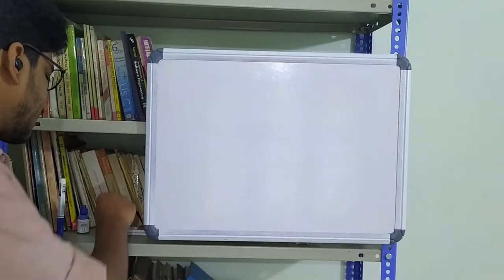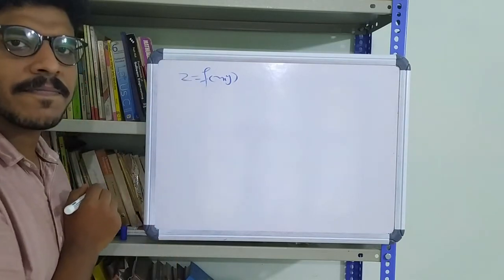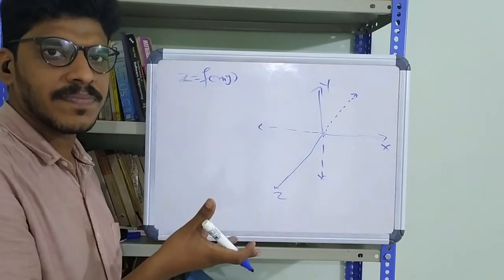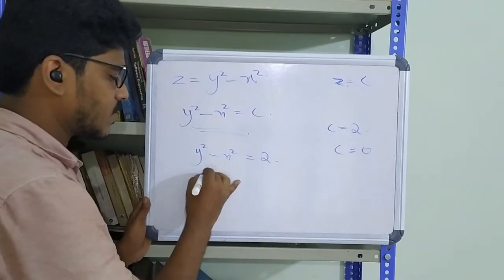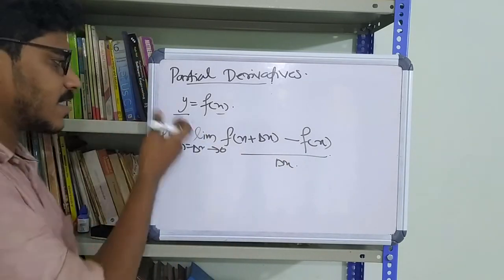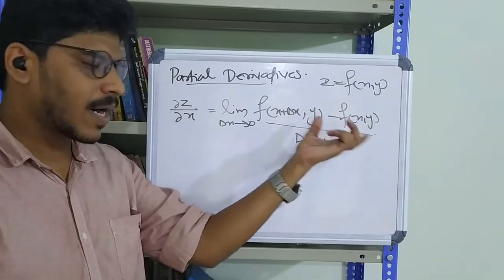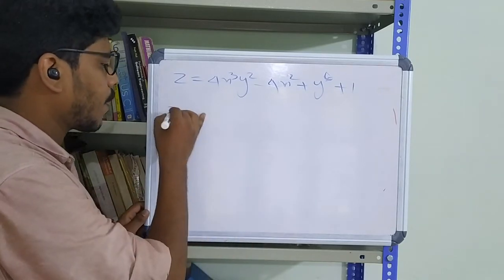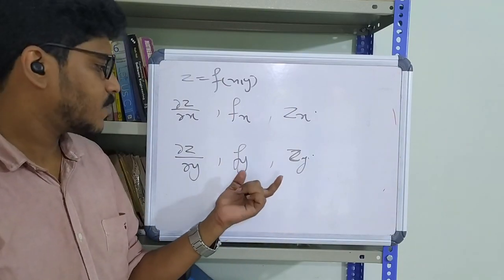Functions of several variables | Partial Derivatives